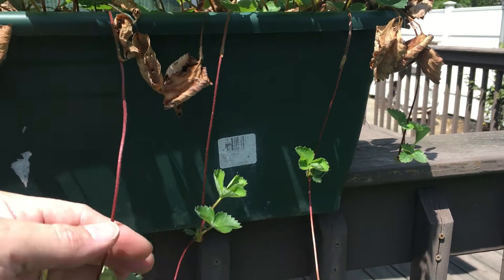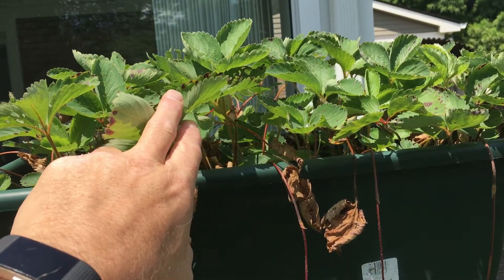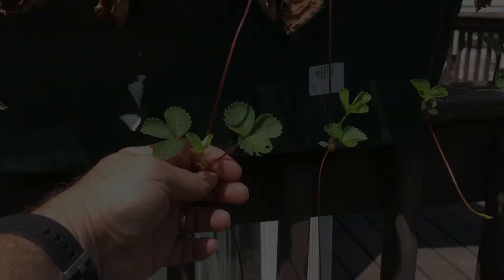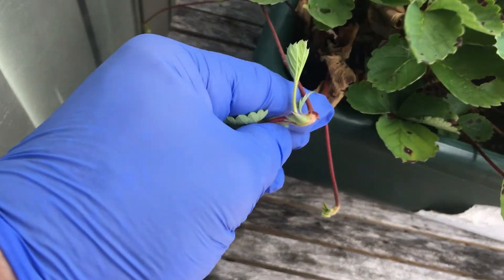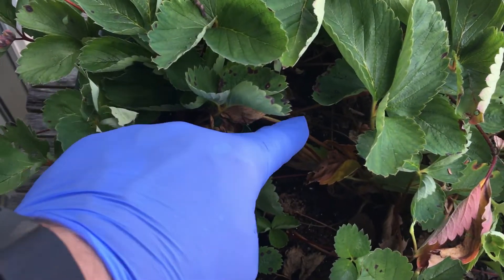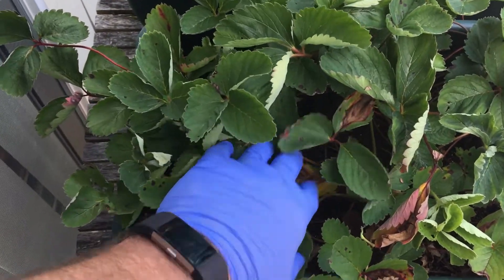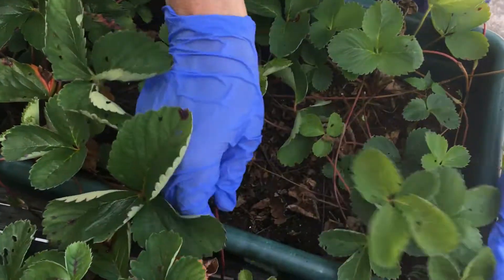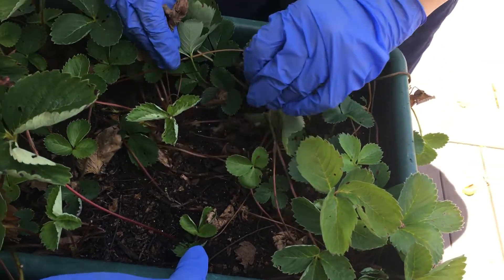Planting Strawberry Runners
Here's a short video to help you plant your strawberry runners and help you keep from going out to buy more plants!